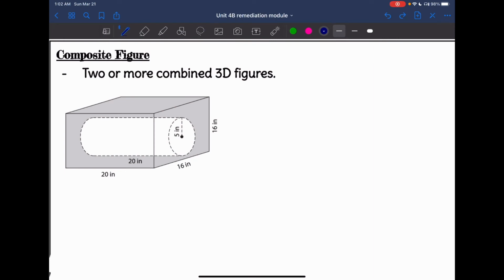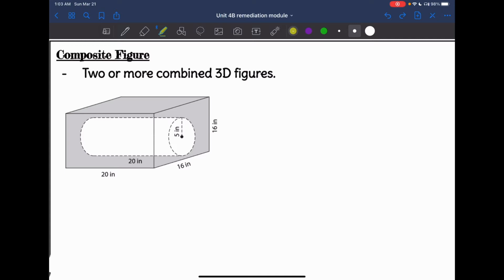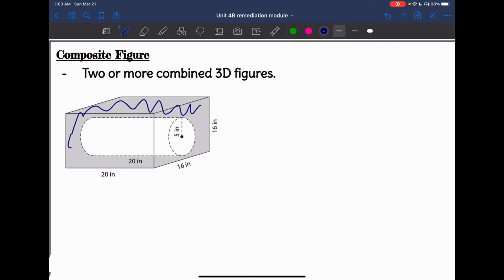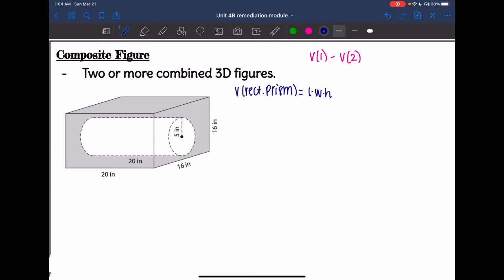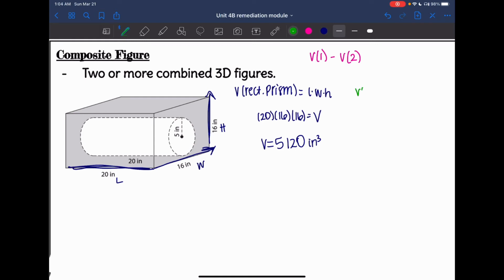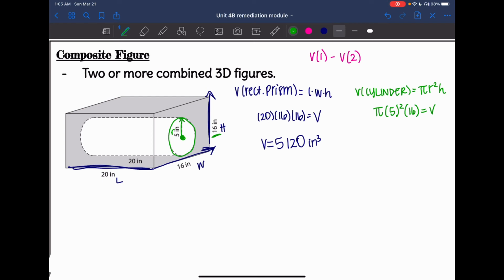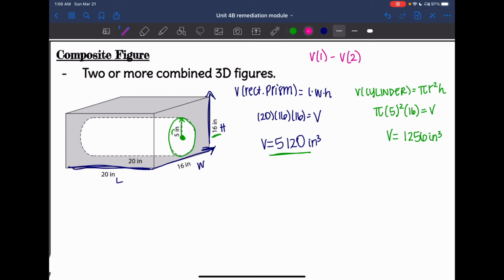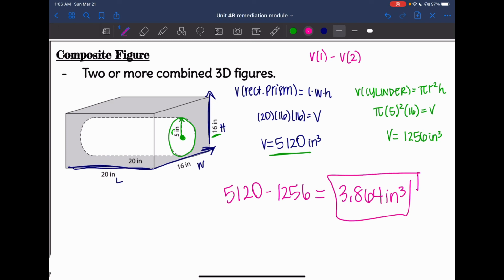Volume of Composite Figures (One Inside the Other)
Quick explanation of composite figures and how to solve for their volumes when one is inside the other.